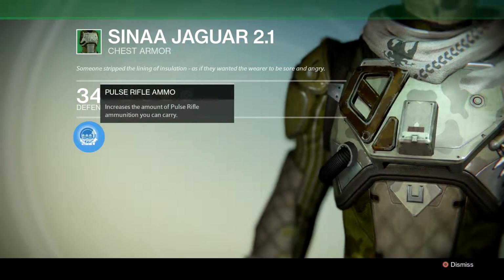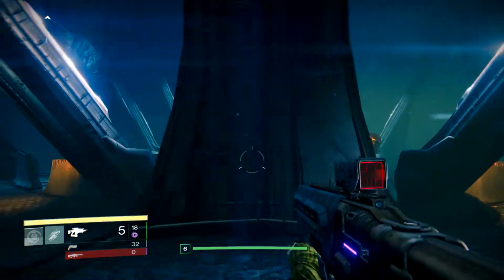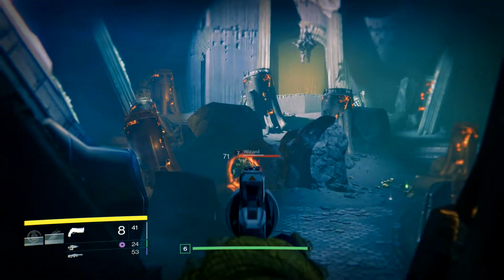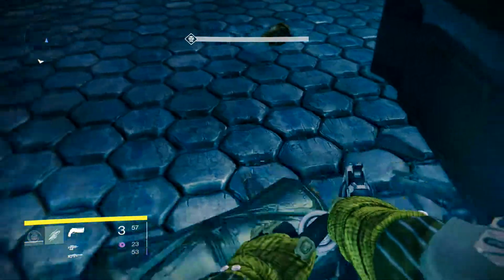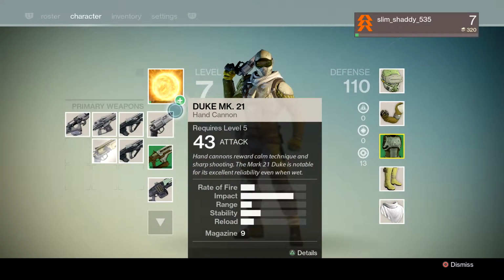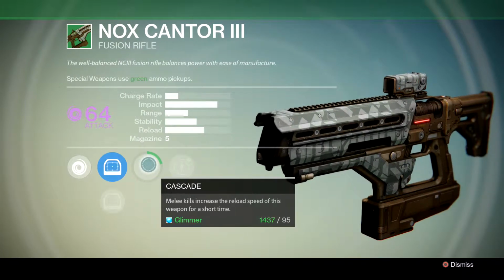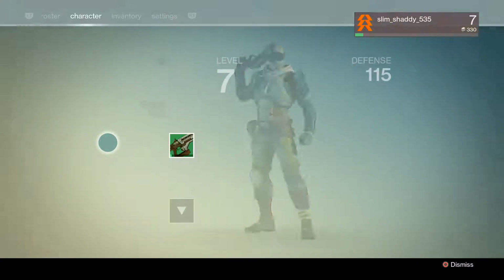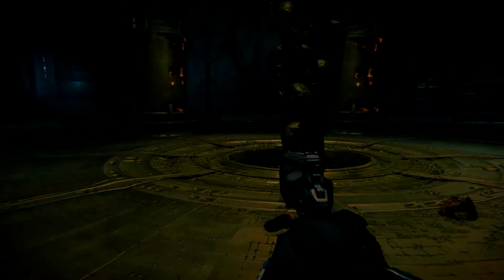Destiny | Jade Rabbit Insignia! Ep.10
*Gamertag [PS4] slim_shaddy_535
     shady was taken :(

My Battlelog [stats]  Also friend me on Origin *Here*

Friends with Awesome Channels! -

Symthic [Trusted, 100% accurate Stats for BF4. I use this for any and all stats]